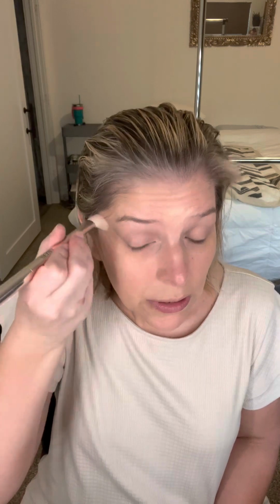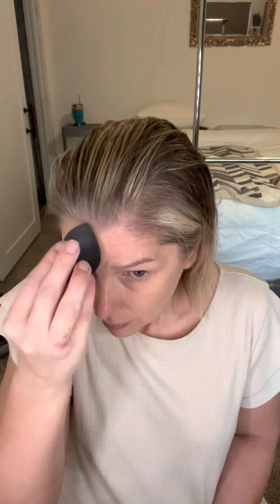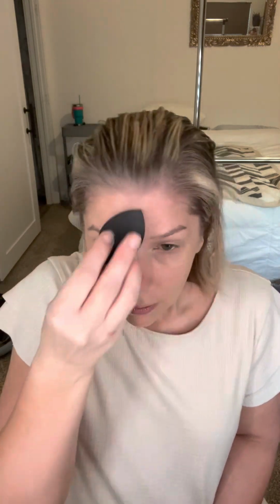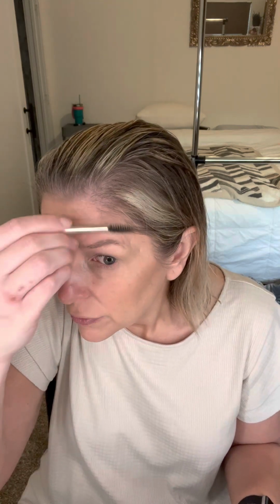May 12, 2023